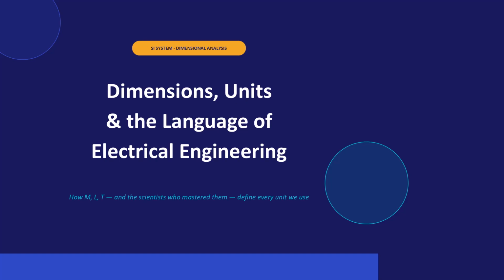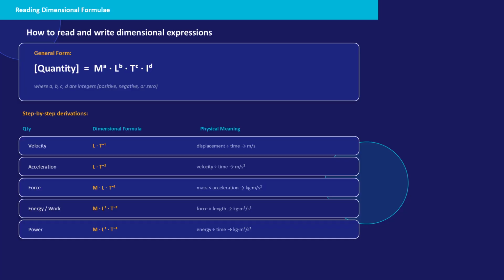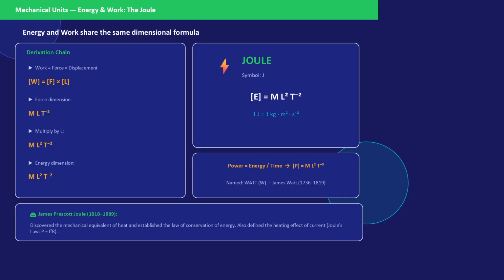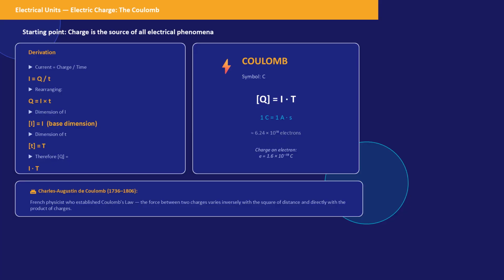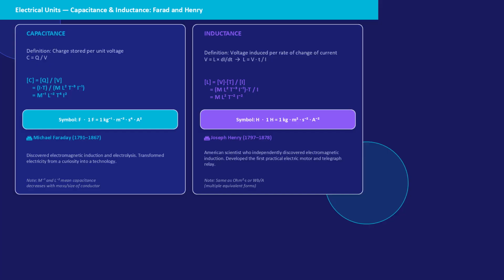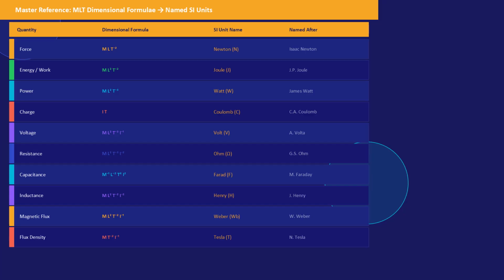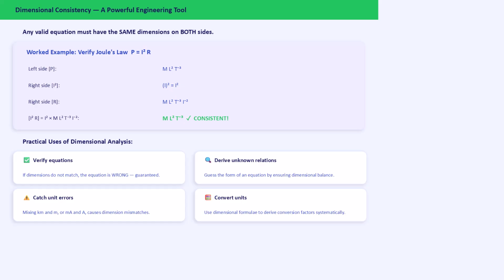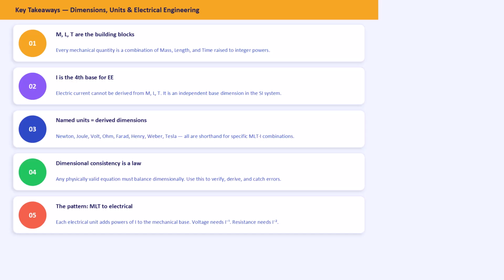005 Electrical measurement units and base dimensions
Dimensions, Units & the Language of Electrical Engineering.
Ever wondered where units like Volt, Ohm, or Farad actually come from? In this lecture, we break down the SI system of dimensions — Mass (M), Length (L), and Time (T) — and show how every unit in electrical engineering is built from these building blocks. We derive the Newton, Joule, Watt, Coulomb, Volt, Ohm, Farad, Henry, Weber, and Tesla from first principles, and reveal the brilliant scientists behind each name.